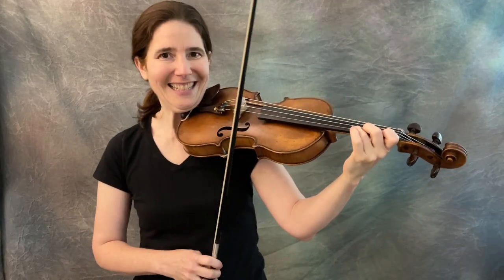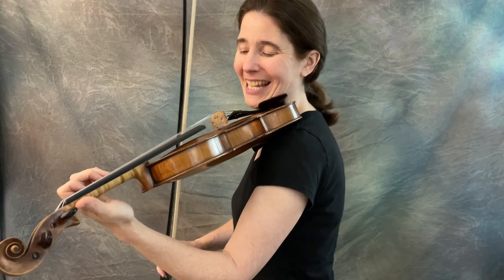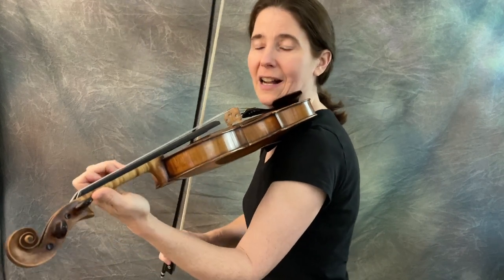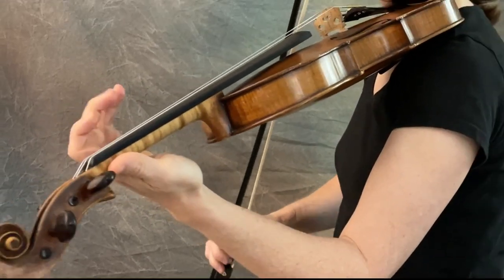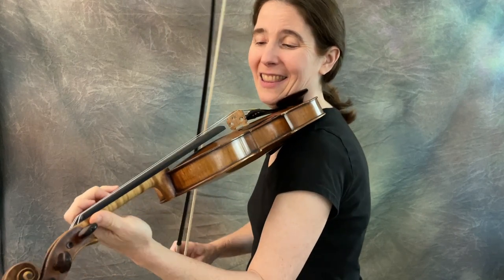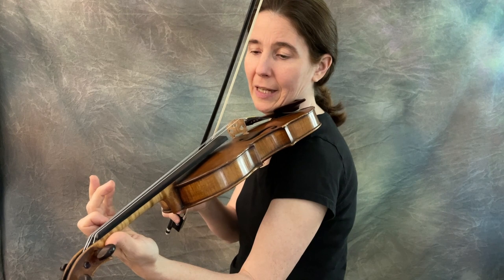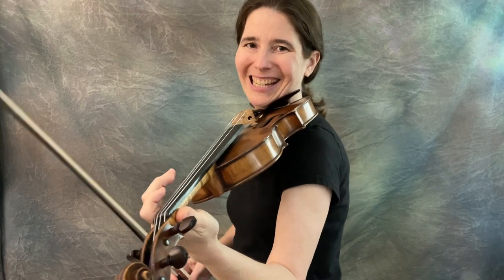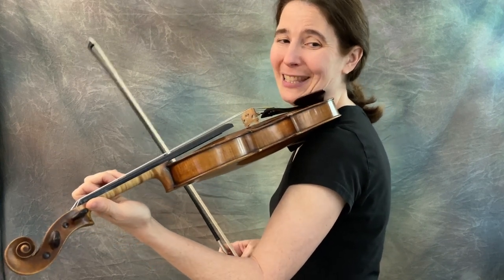Simplified Tennessee River Fiddle Backup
The middle section of the fiddle part of the band Alabama's "Tennessee River" goes like lightning but we can make it easier. Here are some alternatives for normal speed fingers.

CHAPTERS
0:00 Demo
0:17 Overview
1:06 Trick for solos OR backup
1:52 Make it simpler
3:12 The next lick (simpler)
4:00 The original lick
4:35 Next part (simpler)
4:45 Next part (recorded)
5:00 Double Shuffle
6:00 Demo